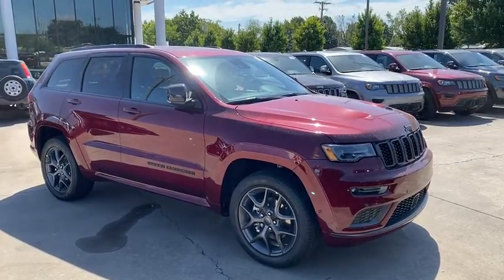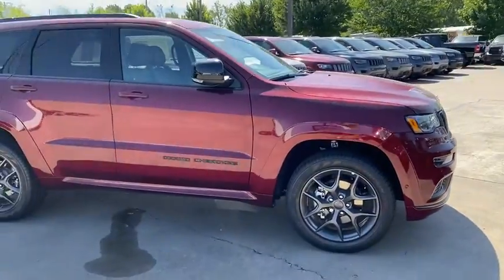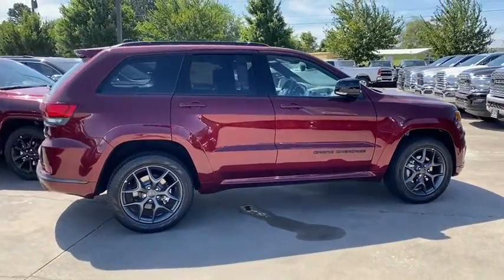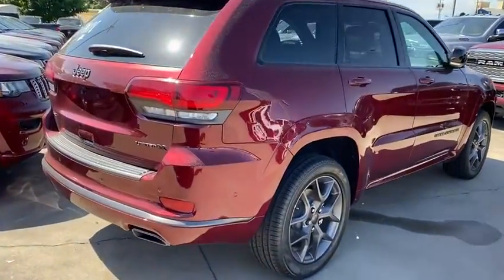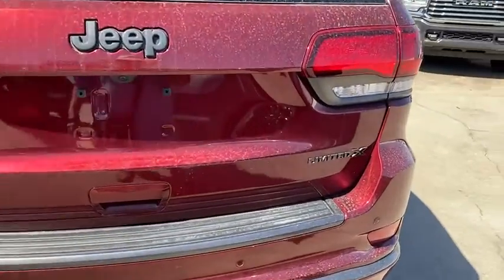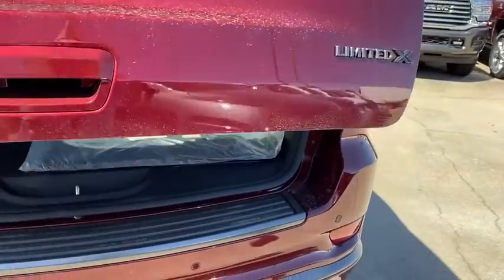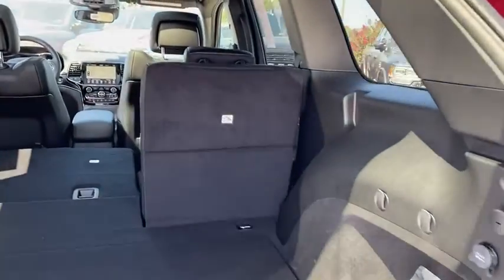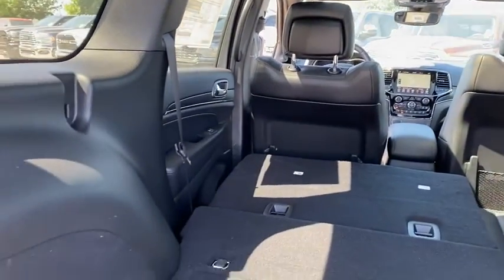2020 Jeep Grand Cherokee Springdale, Fayetteville, Rogers, Bentonville, AK LC384118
Velvet Red Pearlcoat New 2020 Jeep Grand Cherokee available in Springdale, Arkansas. Servicing the Fayetteville, Rogers, Bentonville, AK area.
2020 Jeep Grand Cherokee Limited X - Stock#: LC384118 - VIN#: 1C4RJFBG5LC384118

Velvet Red Pearlcoat 2020 Jeep Grand Cherokee Limited X 4WD 8-Speed Automatic 3.6L V6 24V VVT 4WD.brbrbrAll Internet Prices include maximum stack of manufacturer incentives available, including owner loyalty and subprime finance cash. Most incentives stacks include incentives that require financing. WAC as necessary. APR specials not eligible with internet pricing. McLarty Daniel Advantage and dealer accessories not included. Preowned offers are time limited and first-come first-serve; see dealer for details. McLarty Daniel Price on pre-owned vehicles requires vehicle financing through the dealership. Tax, tag & title not included and must be paid by purchaser. Listed pricing does not include dealer adds. Price includes: $1000 - Chrysler Capital 2020 Bonus Cash 20CL5. Exp. 09/30/2020 $1000 - Southwest 2020 Bonus Cash SWCLA. Exp. 09/30/2020 $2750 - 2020 National Retail Consumer Cash 20CL1. Exp. 09/30/2020 $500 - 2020 FIRST RESPONDER BONUS CONSUMER CASH 47CLA9. Exp. 01/04/2021 $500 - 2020 Returning Lessee 38CLB3 (EP Eligible). Exp. 09/30/2020 $500 - NATIONAL ASSOCIATION OF REALTORS EMPLOYEE PROGRAM (2020) 38CLY3. Exp. 01/04/2021 $500 - NATIONAL ASSOCIATION OF REALTORS MEMBER PROGRAM (2020) 38CLY1. Exp. 01/04/2021